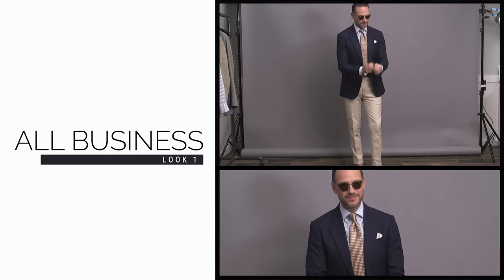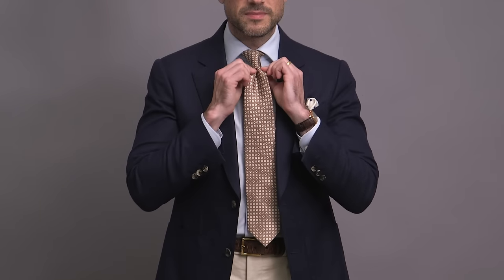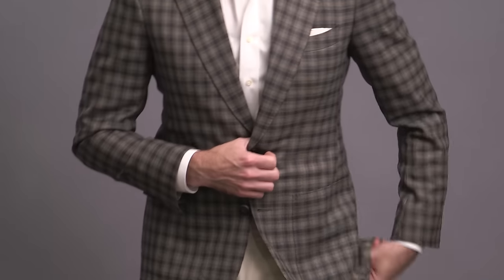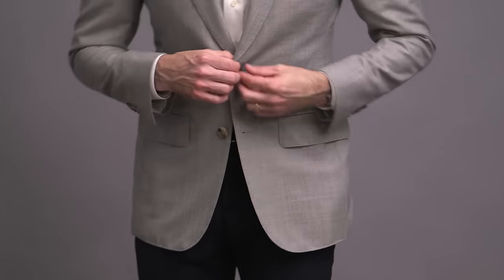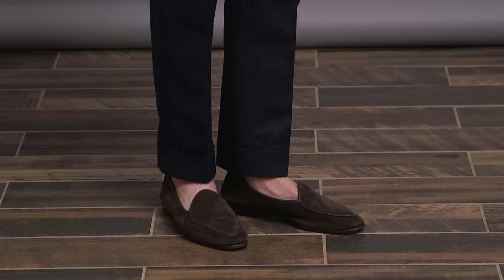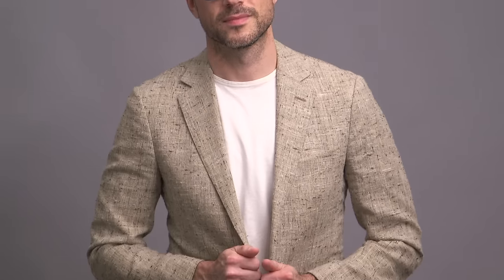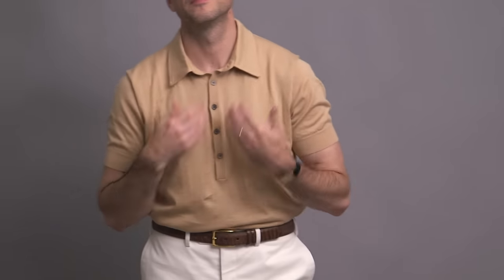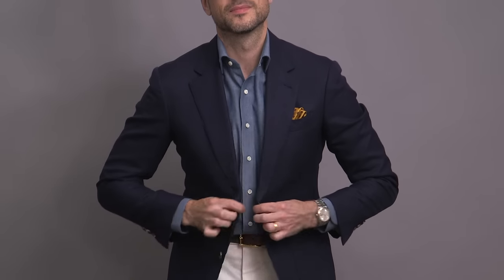How To Wear Chinos | 6 Ways To Wear Chinos for Men | Summer Outfit Ideas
Like most items of clothing we talk about here on He Spoke Style, chinos are an absolute menswear essential. They're the perfect business casual pants and are also a great way to give your casual outfits some sophistication and a little bit more of a grown-up look. In this video, we're taking three pairs of chinos--stone chinos, navy chinos, and white chinos--and I'm showing you six different chinos summer outfit ideas. Enjoy!

0:00 - How To Wear Chinos For Summer
0:49 - Stone Chinos Business Casual
1:34 - Stone Chinos with Sport Coat
2:21 - Navy Chinos Smart Casual
3:02 - Navy Chinos with Blazer & T-Shirt
3:44 - White Chinos with Polo Shirt
4:21 - White Chinos Nautical Outfit